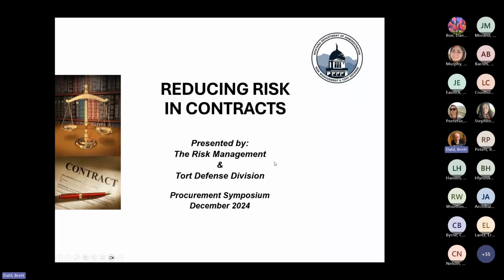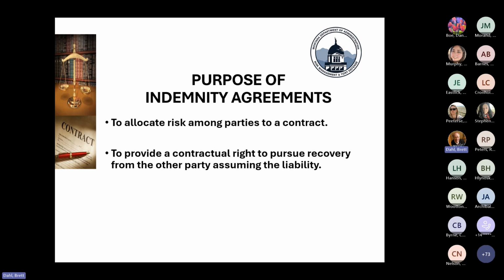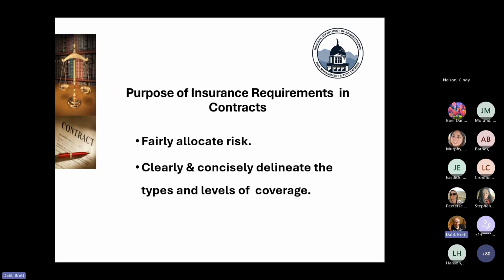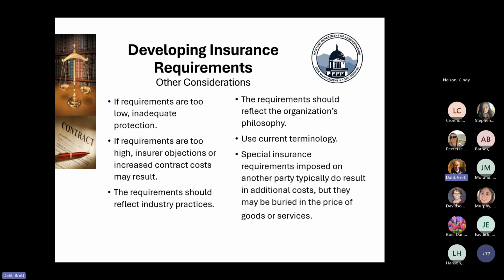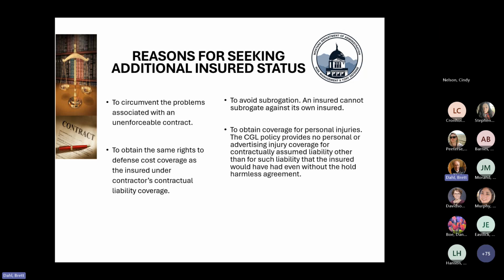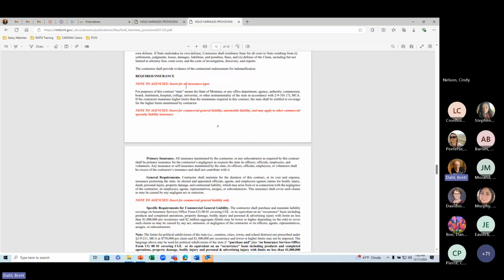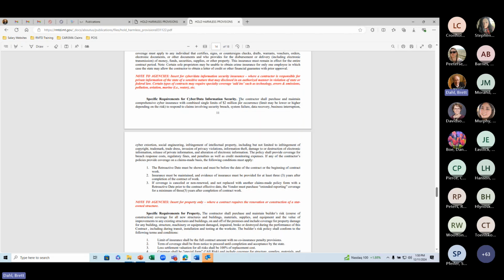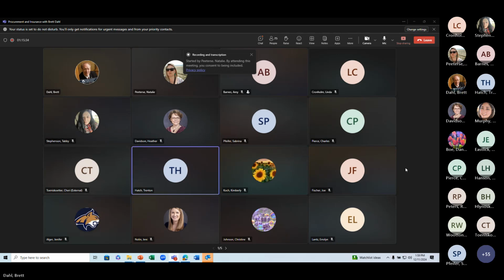Procurement and Insurance with Brett Dahl